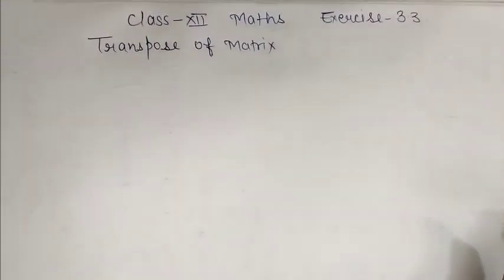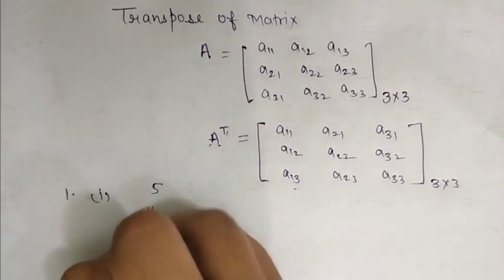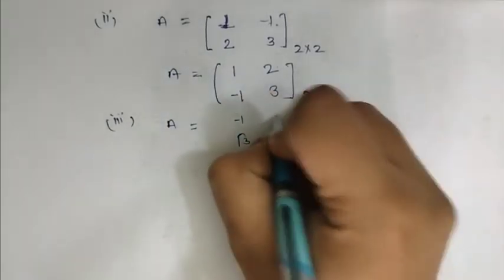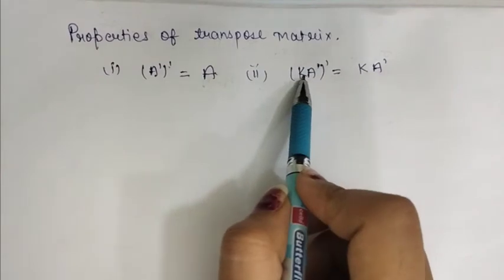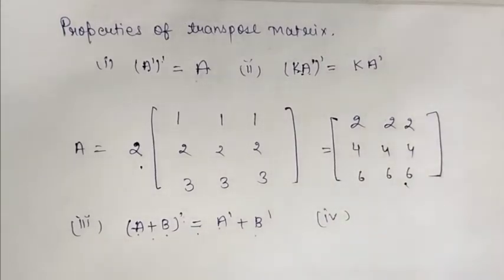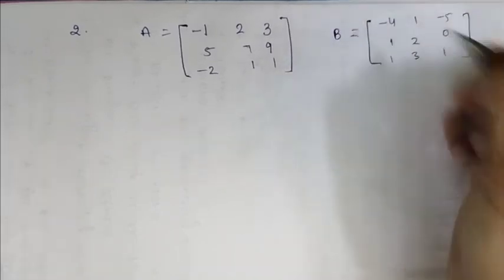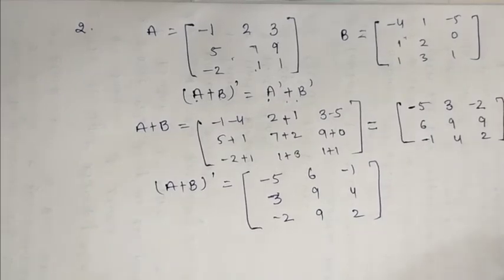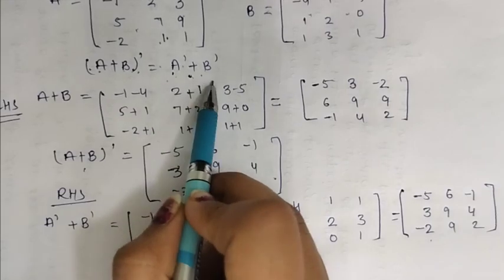class-12 Maths transpose of Matrix and it's properties with example